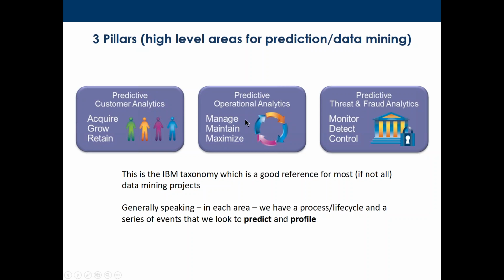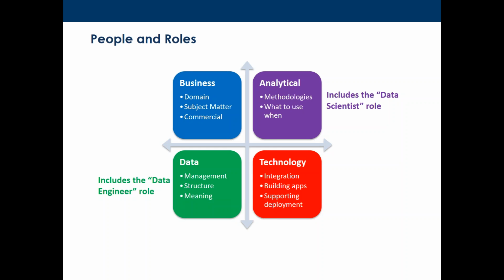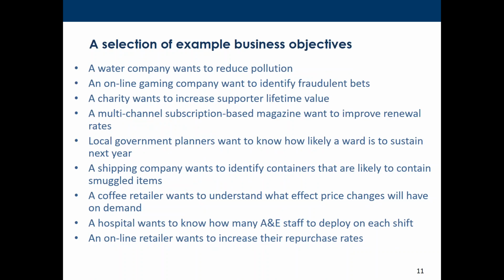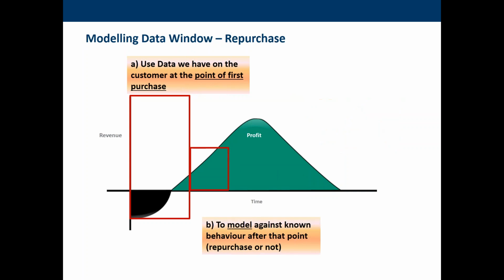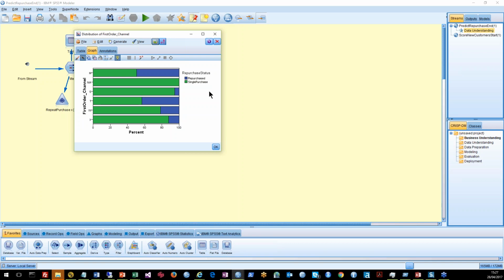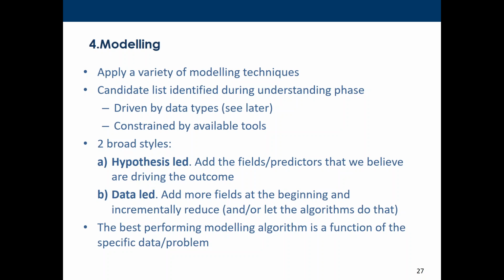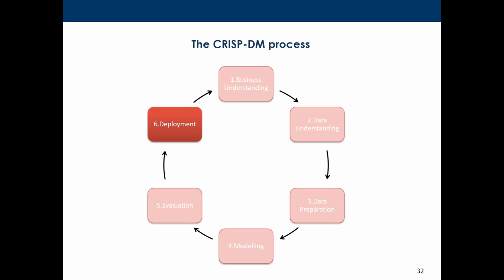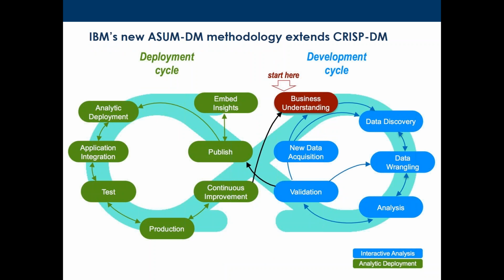Introduction to the CRISP DM data mining methodology - webinar recording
When you’re starting out in data mining or predictive analytics it’s all too easy just to jump straight in and hope for the best, but projects approached in this way commonly fail. To maximize your chances of success, you need to apply a structured project management methodology to your data mining plan. The most commonly used such methodology is CRISP DM (cross industry process for data mining).

The CRISP DM approach is widely used, robust and well-proven as well as being intuitive and simple to understand. We recommend that all our clients use CRISP DM as the basis of their data mining and predictive analytics projects. Time and again we see that the most successful client projects are those which apply it effectively. Hence, we produced this free webinar which provides a quick introduction to the methodology and some practical advice on how to apply it to your own projects.